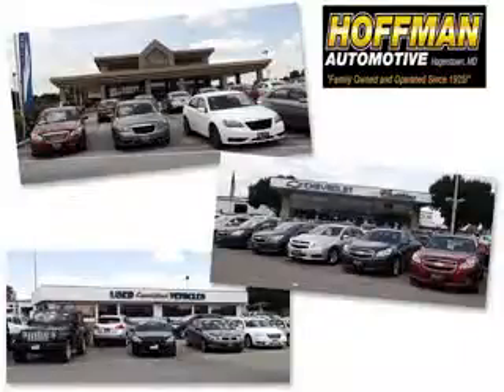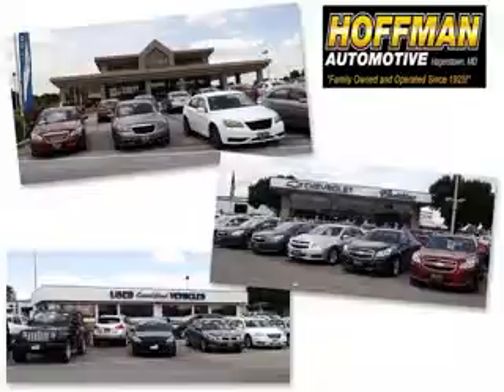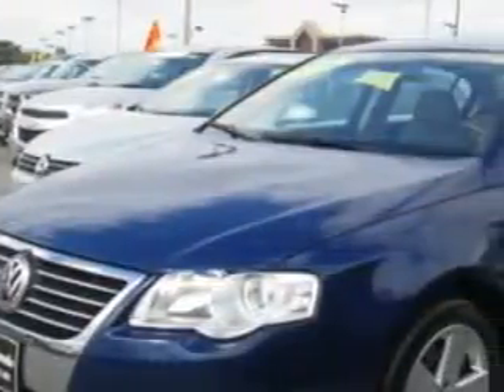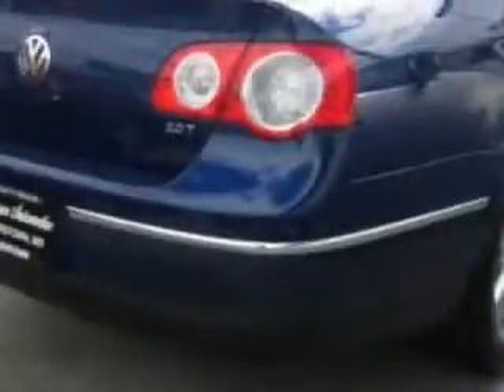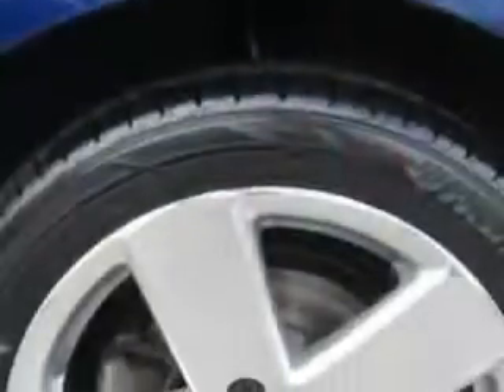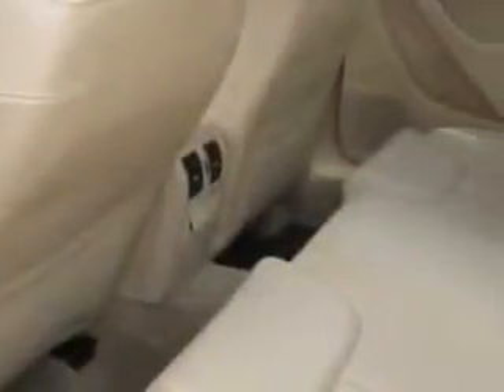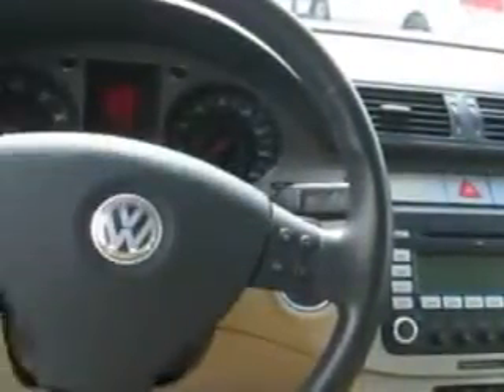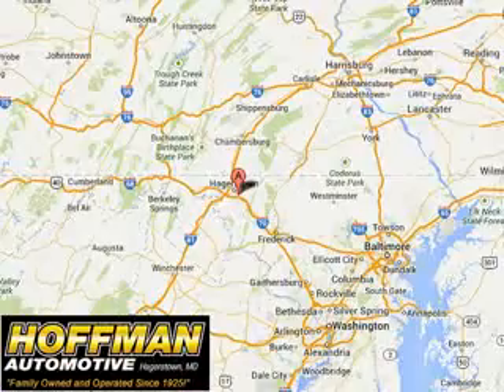2008 Volkswagen Passat Hoffman Automotive Hagerstown, MD 21740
Volkswagen Passat Check out this Blue Graphite Volkswagen Passat Sedan, equipped with a 4 Cylinder engine and a tiptronic transmission with 81,021 miles. Enjoy an impressive 28 miles to the gallon on this great car with features like Windows, Rear Defogger, Power Windows: Remote Operation, Windows, Front Wipers: Variable Intermittent, Suspension, Stabilizer Bars: Front And Rear, Power Windows, Exterior Mirrors, Heated, Daytime Running Lights, Passenger Seat, Manual Adjustments: 8, Seats, Front Seat Type: Bucket, Front Suspension Type: Macpherson Struts, Security, Anti-Theft Alarm System With Engine Immobilizer, Seatbelts, Rear Center Seatbelt: 3-Point, Windows, Sunshade: Side Window, Seatbelts, Seatbelt Pretensioners: Front, Tachometer, Passenger Seat, Adjustable Lumbar Support: Power, Seatbelts, Seatbelt Force Limiters: Front And Rear, Exterior Mirrors, Integrated Turn Signals, Rear Seats, Bench, One-Touch Windows: 2, and much more. Enjoy the drive and have peace of mind in this Volkswagen Passat. See us at Hoffman Automotive today!
MILES: 81,021
VIN:WVWAK73C08E165557

Hoffman Automotive
101 South Edgewood Drive
Hagerstown, Maryland 21740